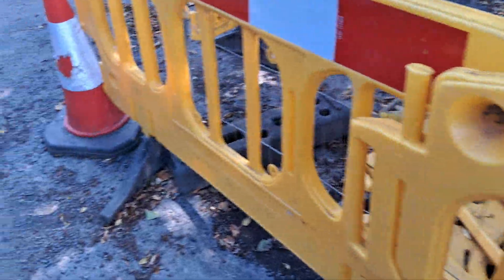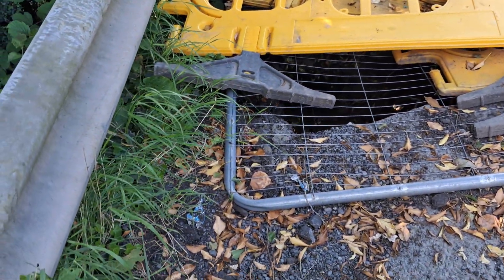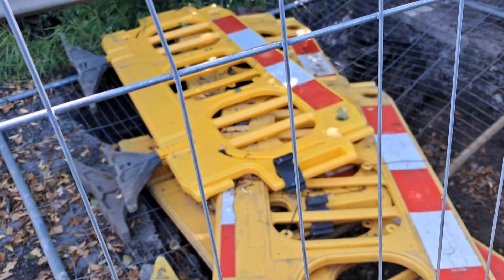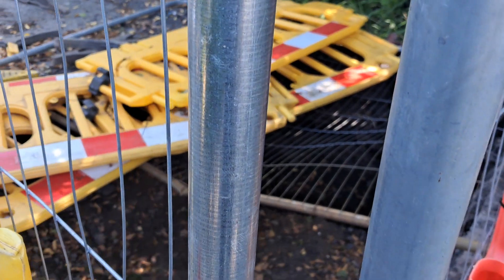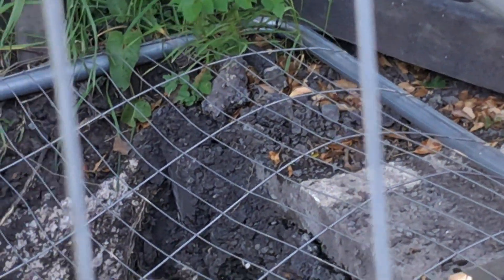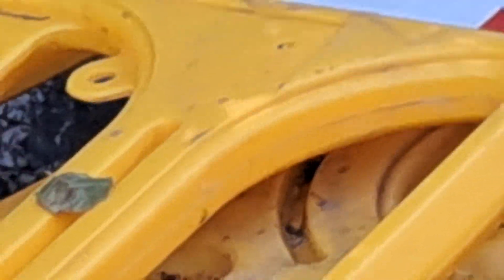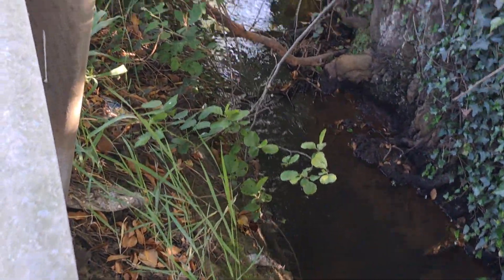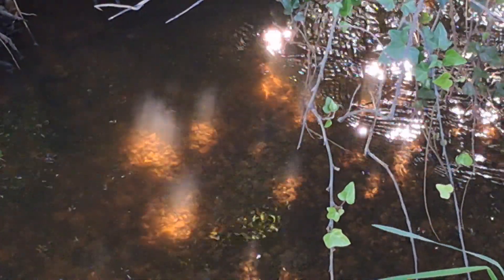Partington Sinkhole update 16/06/24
Another update for you and nothing much to say as only the slant has got worse and some fly tipping is going on, please subscribe and like the video if you enjoyed the content and more to come, I will soon be doing updates at the Partington sports centre as work begins soon on the 2 year refurbishment and lots more.